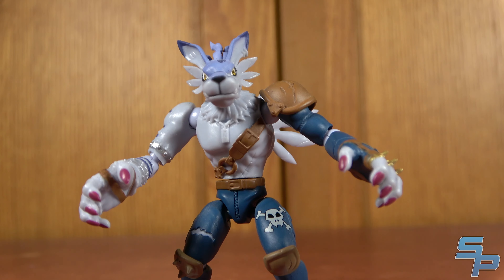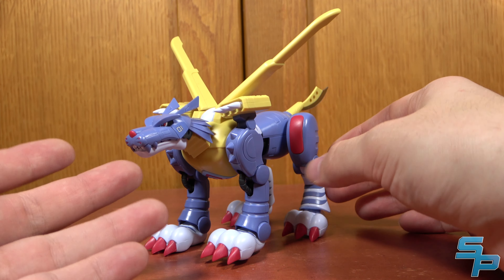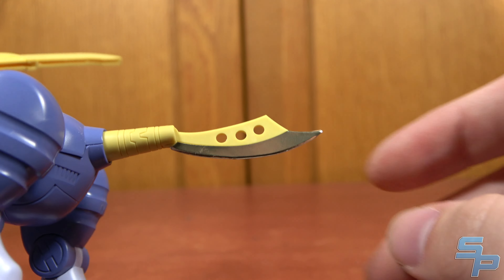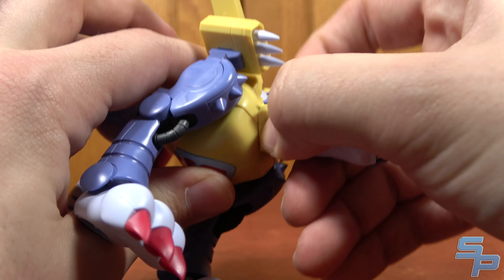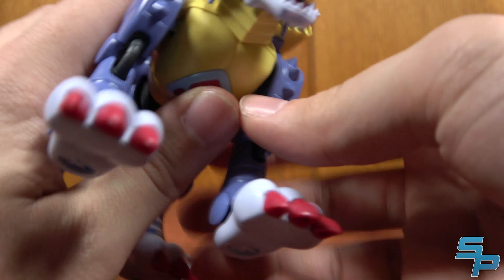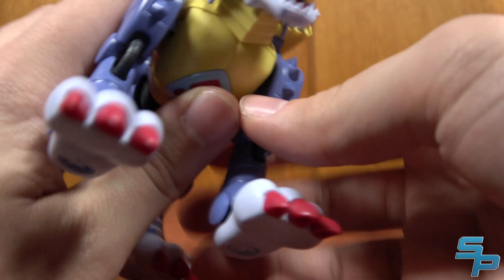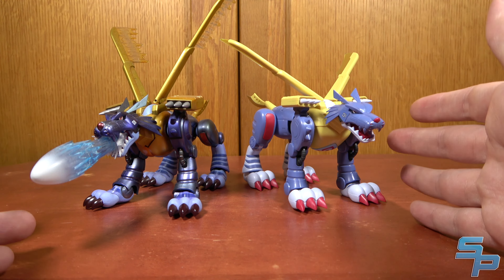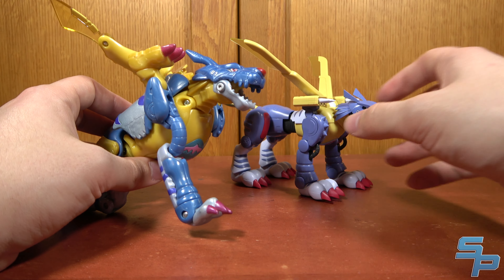Digimon Adventure Figure-rise Standard MetalGarurumon Review! [Soundout12]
The second Figurerise Standard Digimon has arrived!

Audio from "Digimon" not owned by Soundout Productions and used for demonstration purposes.